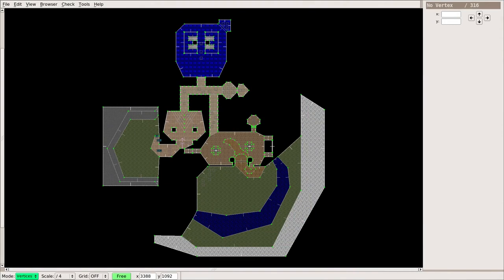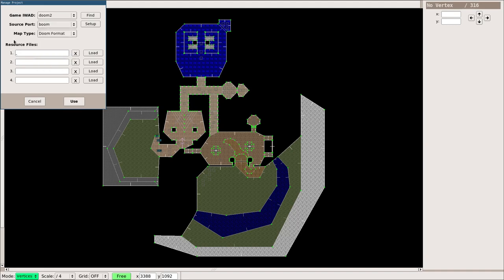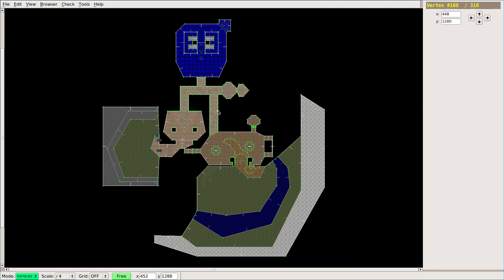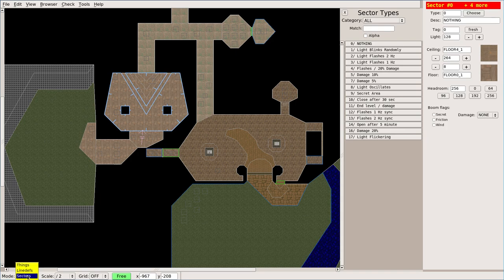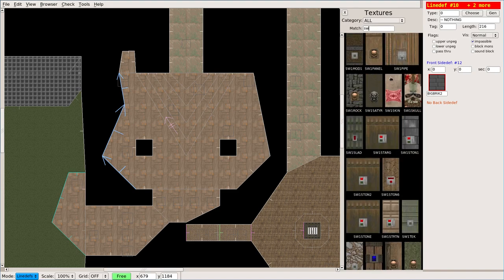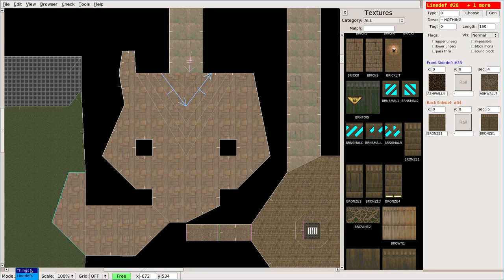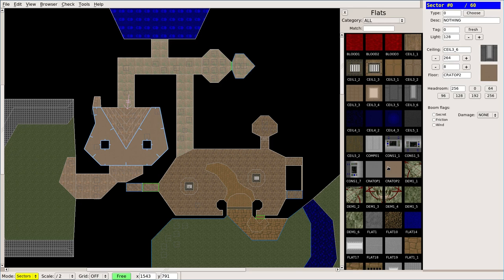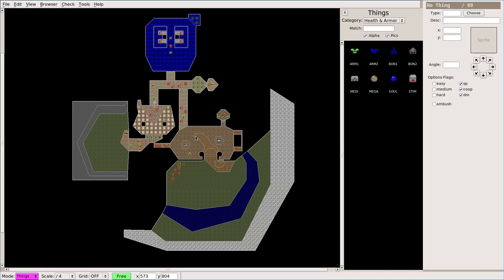02 Eureka Doom Editor GUI Overview